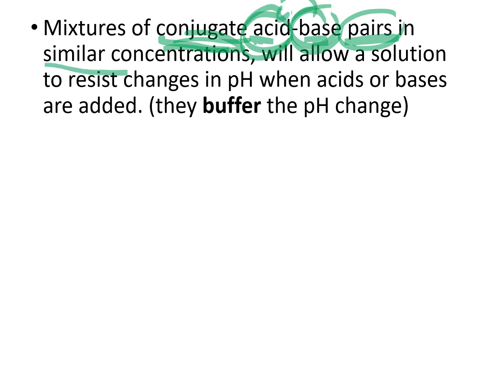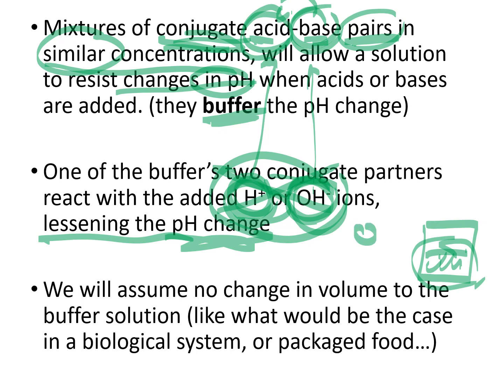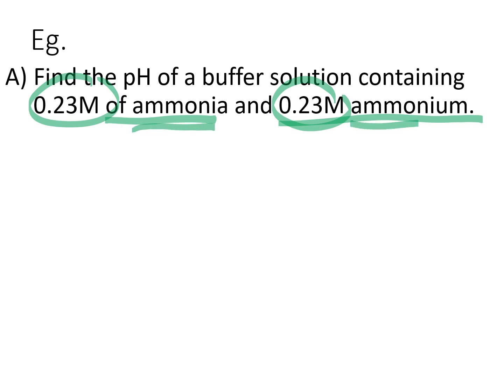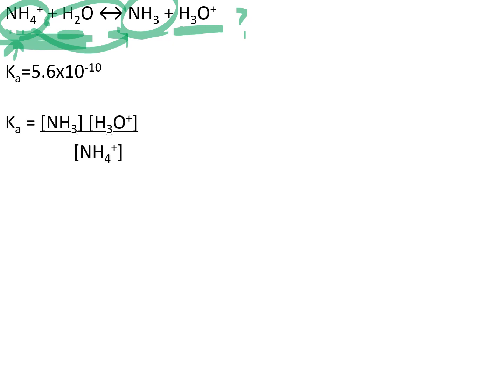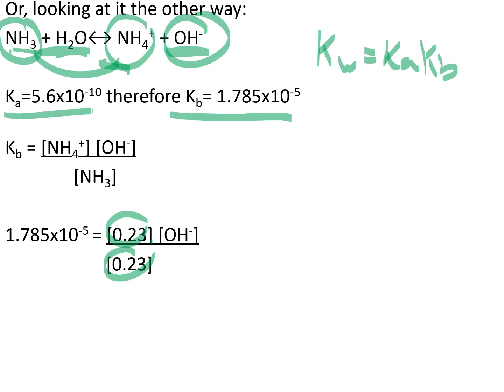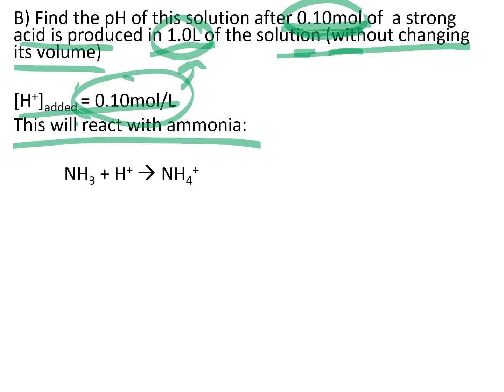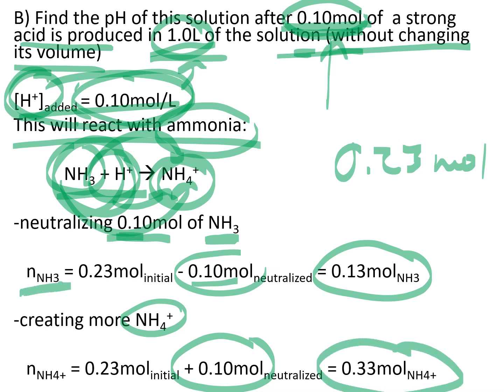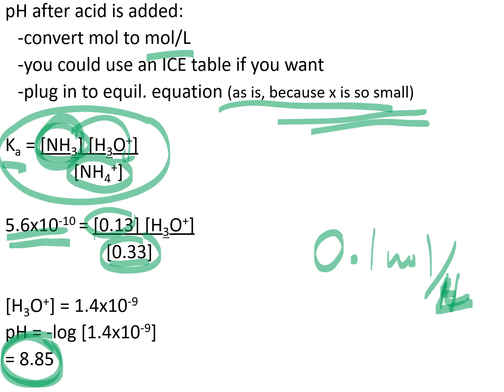Simple Acid-Base Buffers Systems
Understanding Acid-Base Buffer Systems

Description:
Dive into the fascinating world of acid-base buffer systems in this detailed chemistry lesson! Buffers are essential in maintaining stable pH levels in various environments, from food preservation to biological systems like your blood.

In this video, we cover:

What acid-base buffer systems are and how they work.
The importance of using weak acid and base conjugate pairs.
Real-world examples of buffers in action.
Step-by-step calculations of pH in buffered solutions.
How buffers resist pH changes when acids or bases are added.
Using examples like acetic acid and acetate or ammonia and ammonium, we demonstrate:

How buffers neutralize added hydrogen and hydroxide ions.
How to calculate pH changes in buffered solutions.
Why buffers are crucial for stability in chemical and biological systems.
This video is perfect for students looking to understand buffer systems or anyone curious about how chemistry impacts our daily lives.